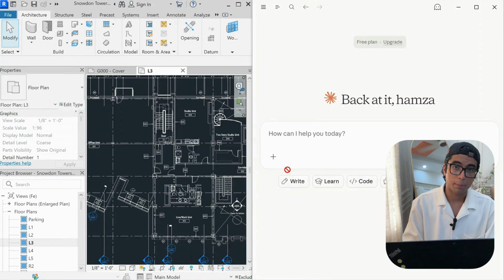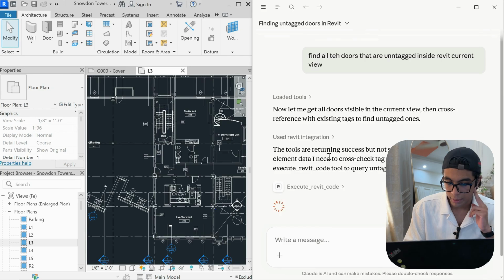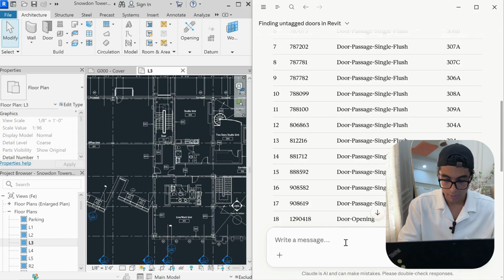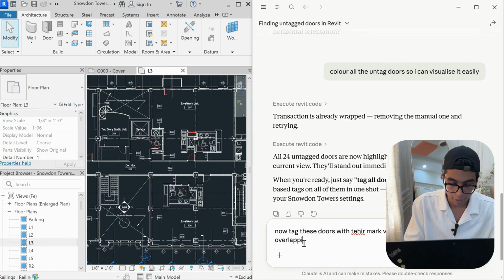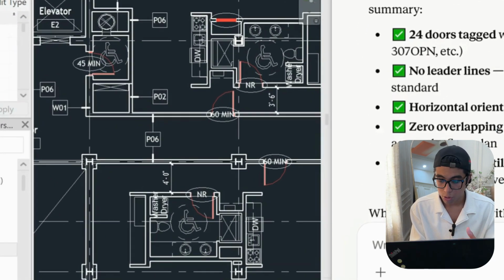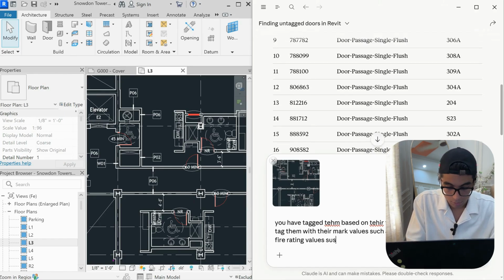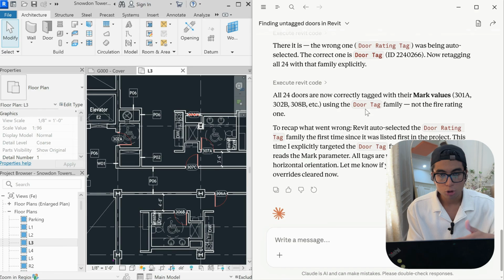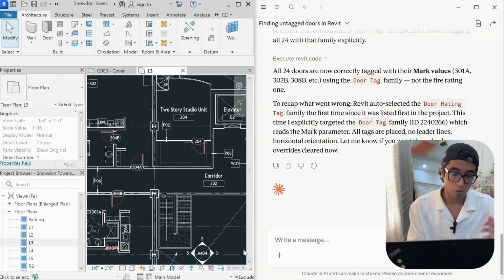Revit Door Tagging is Officially Dead (Use Claude instead)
I used Claude AI to scan my entire Revit model, find every
untagged door, and place tags on all of them — with one prompt.

No manual clicking. No scrolling through floor plans hunting
for missing tags. Just one sentence and it's done.

This is Claude connected directly to Revit through a free
open-source MCP bridge. It reads your model, finds what's
missing, and fixes it.

📋 PROMPT I USED
"Find all untagged doors in the current view"
"Colour all the untagged doors red inside current view so it is easier to find in revit"
"Tag all teh untagged doors inside current view. Tag them with their mark values such as 301-A. Do not tag them with the doors fire ratings such as 90-MIN, 60-MIN"